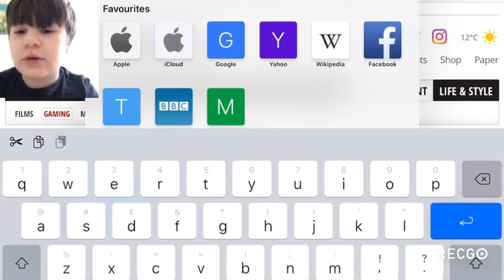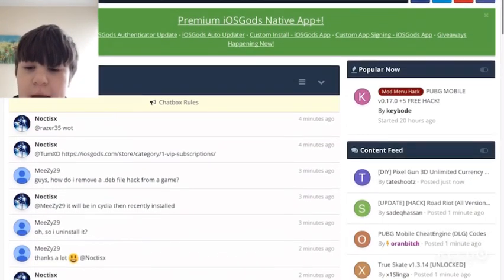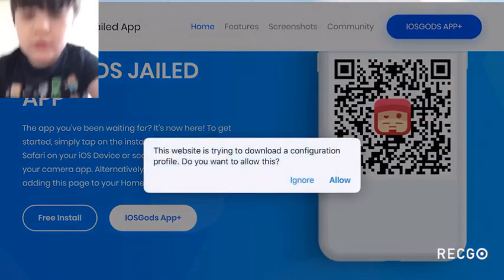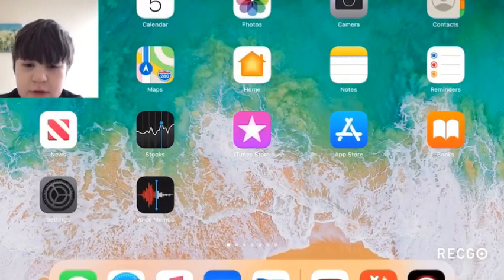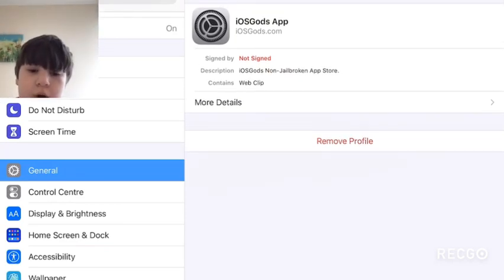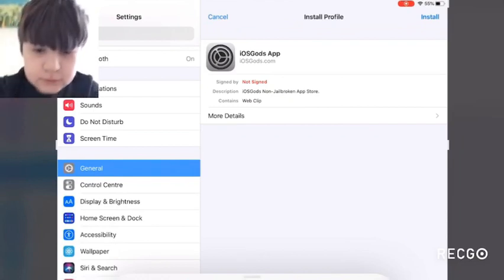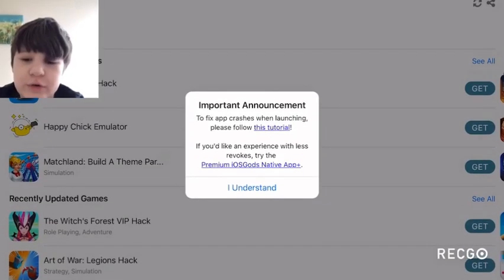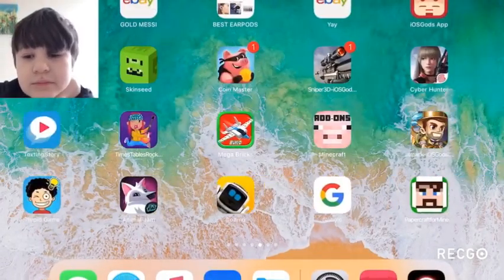How to hack on iOS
Awwww yeahhhh babyyyyy